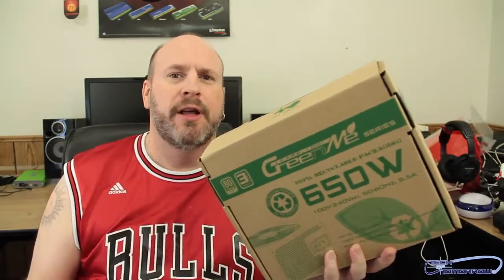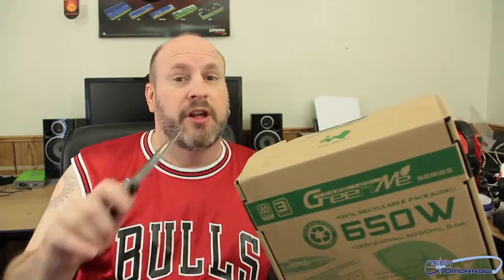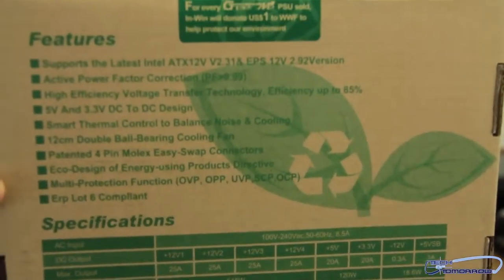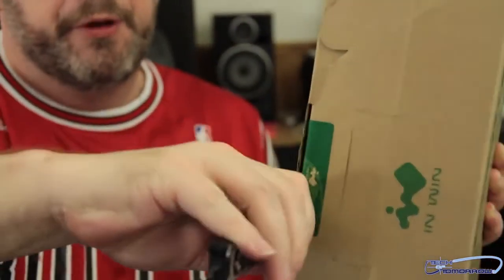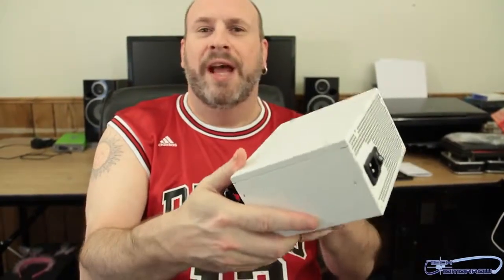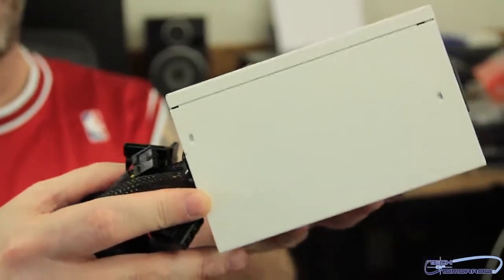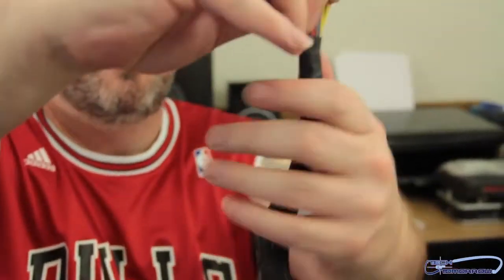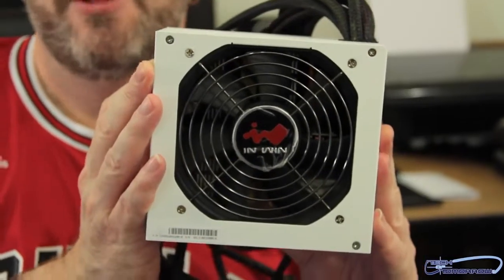InWin 650W GreenMe Series Power Supply Unboxing